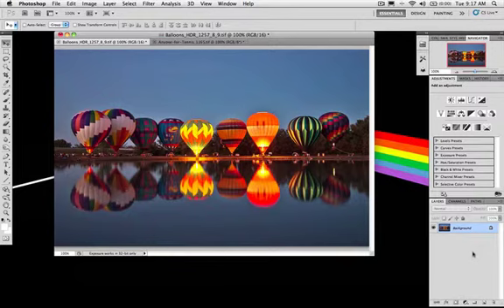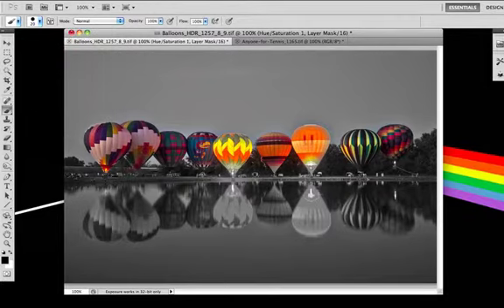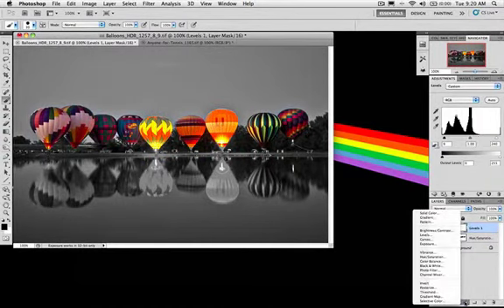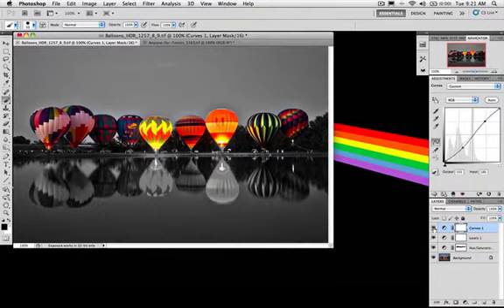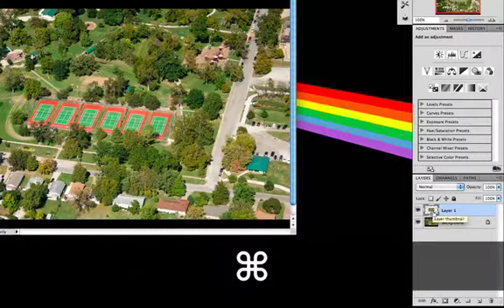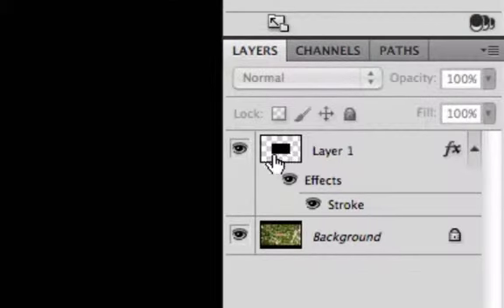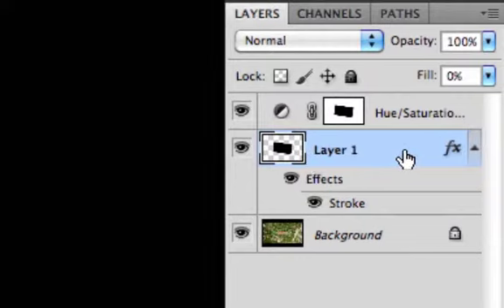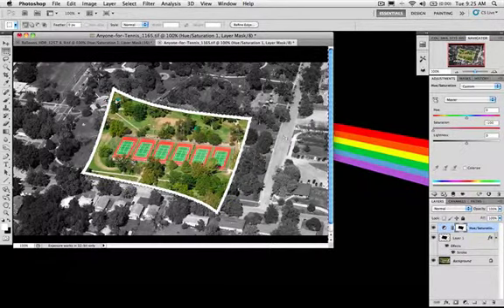Selective Color and Desaturation in Photoshop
WARNING:  this technique is pretty cliché, but the kids love it.
Here are a few methods to get the "Pleasantville Look."